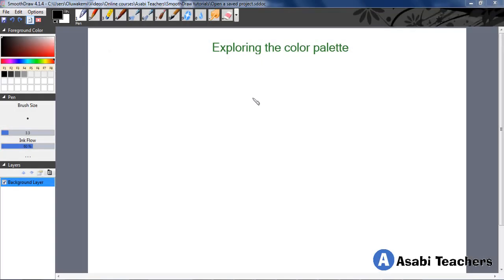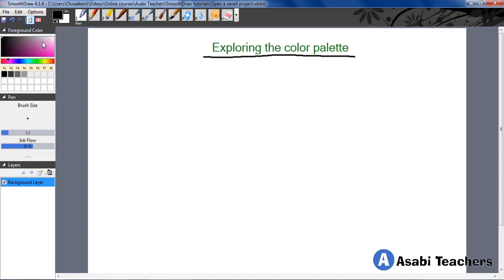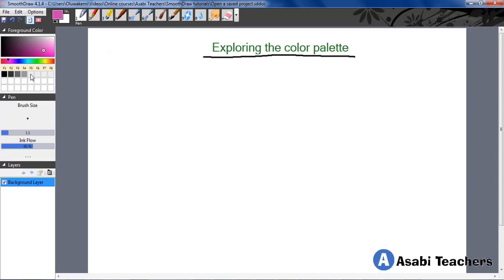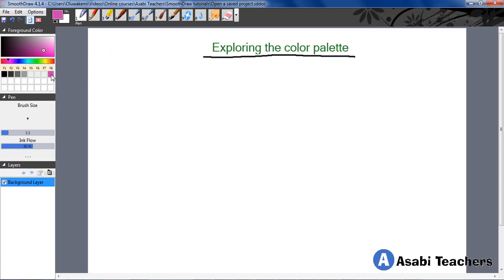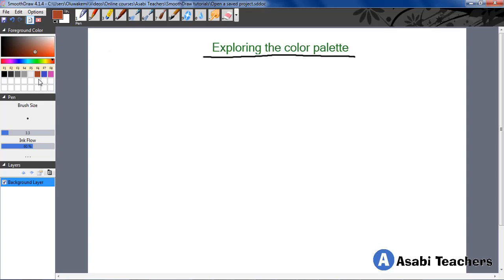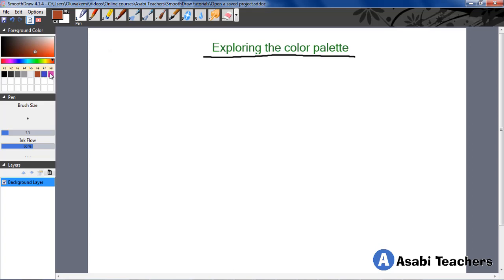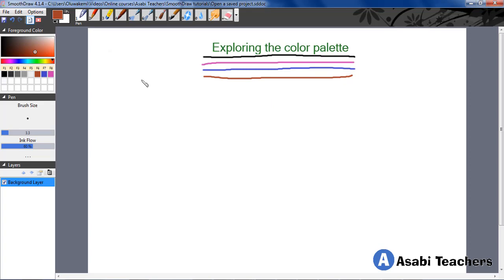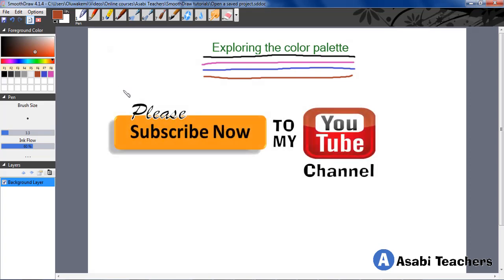06 Exploring the color palette | SmoothDraw Training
06 Exploring the color palette